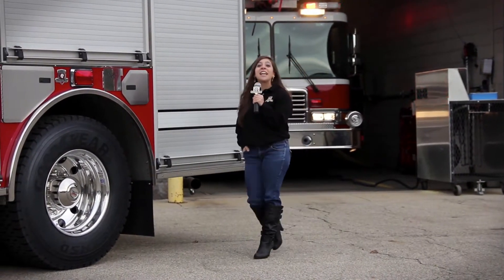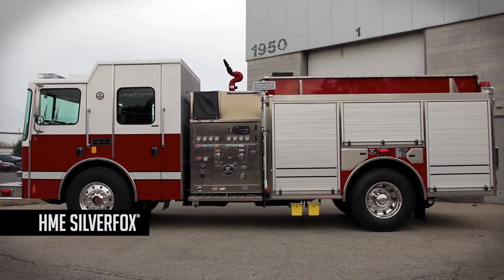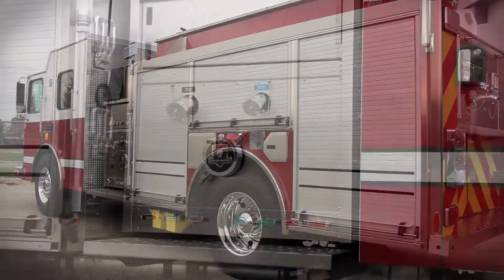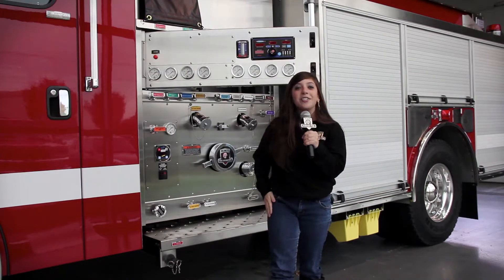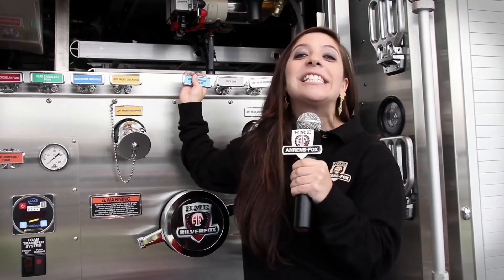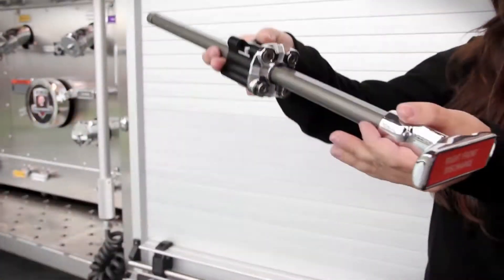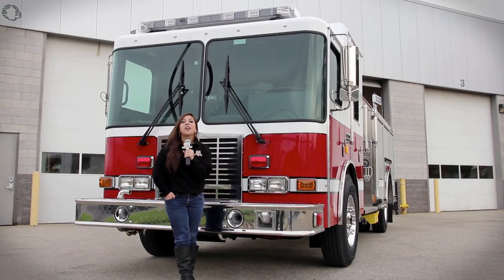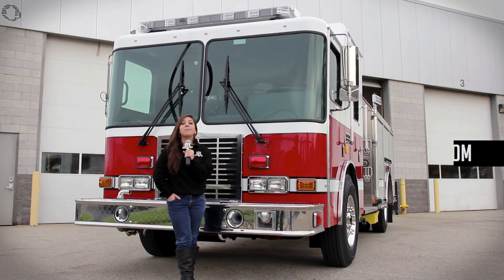New HME SilverFox Features Innovative Pump Control Rod Design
This 100th Anniversary HME SilverFox features a new T-handle rod and bushing design to improve pump actuation and control. It's just another way that continual HME innovations, and HME Hydra Technology impacts fire apparatus performance.